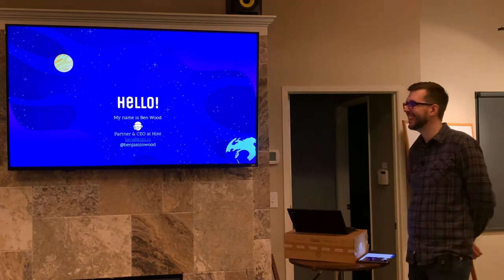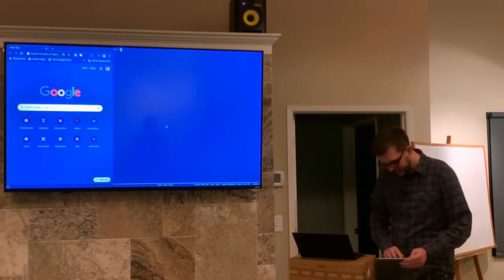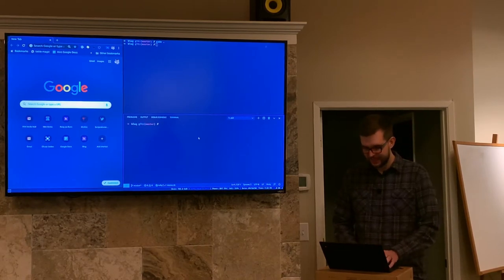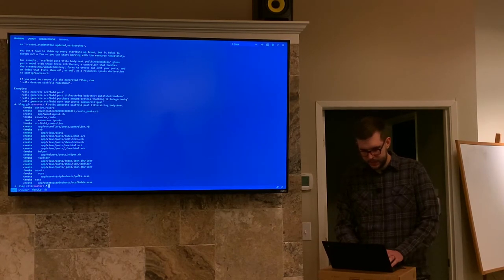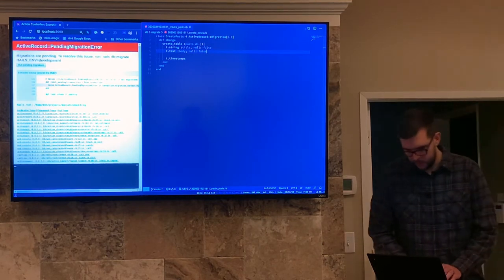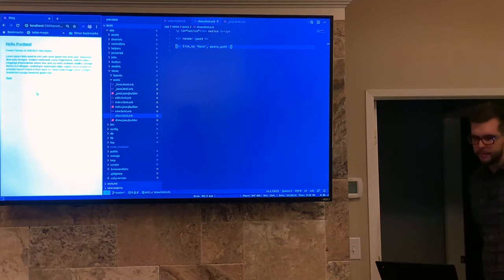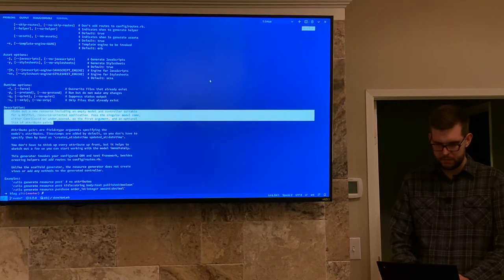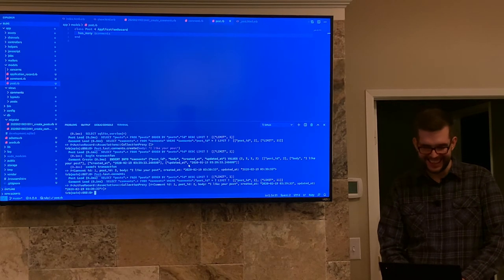Benjamin Wood - 15 years later; How to build a blog in 15 minutes with Rails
Ben revisits DHH's classic presentation on how to build a blog in 15 minutes with Ruby on Rails.

Thanks to Hint for hosting!